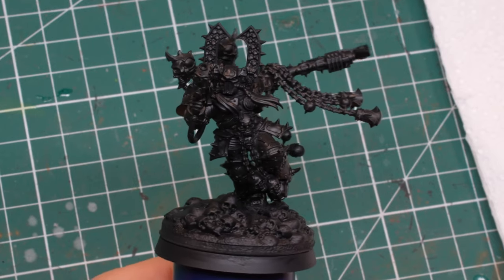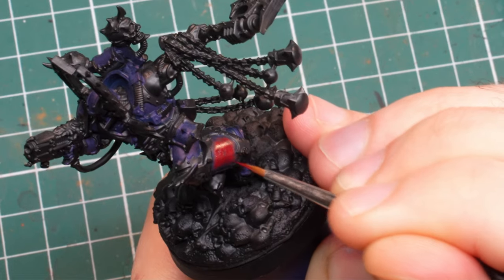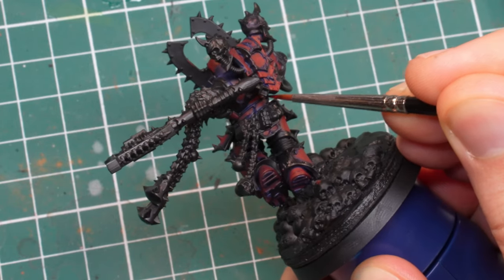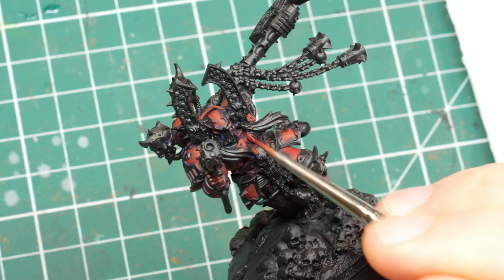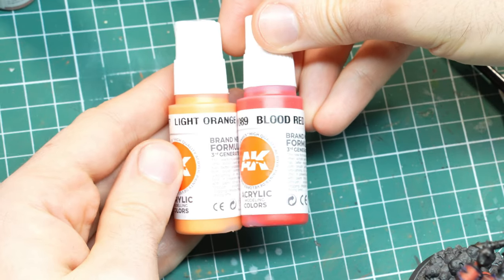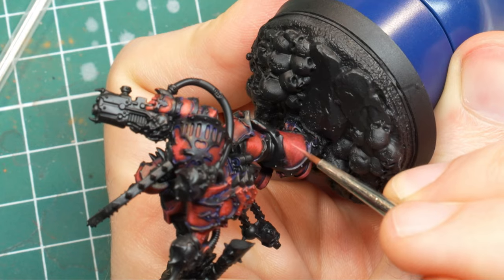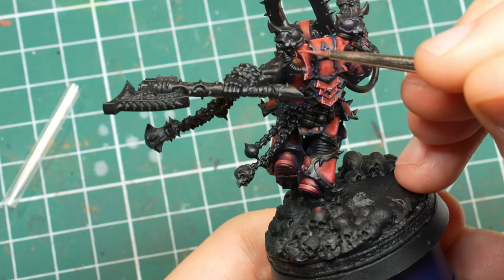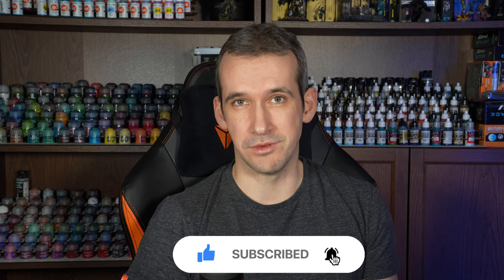Painting Red Armor for Warhammer World Eaters | Kharn the Betrayer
Kharn was one of the first hero characters I painted a couple of years ago when I started with the hobby. I put a crazy amount of time and effort to do him justice and I was super happy with what I achieved. I never really followed through with painting more World Eaters though, probably because none of the existing models looked even close to as cool as Kharn.  However with the new World Eaters releases on the horizon this is about to change and I can’t wait to paint up some of those models.

The problem is that I didn’t really feel that my Kharn paint job from back then was good enough for how I want those new Khorn dudes to look like. So I bought another Kharn model (you are welcome Games Workshop) and painted him to the best of my current abilities. This will give me a much cooler looking Kharn for the new army, or so I hope at least, a good indication of how much I improved over the last couple of years, and hopefully some good tips for you guys about how to paint the new World Eater models when they are out.

Chapters:
0:00 Intro
0:29 Blue Base Coat
3:36 Red Base Coat
4:48 Mid Tones
6:08 Yellowish Highlights
7:05 Ivory Highlights
9:35 Red Armor Done